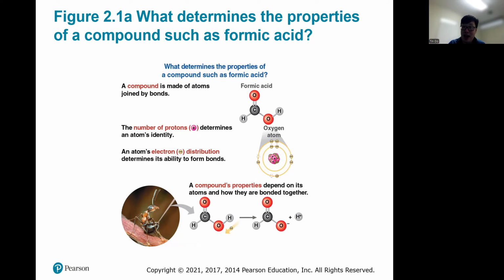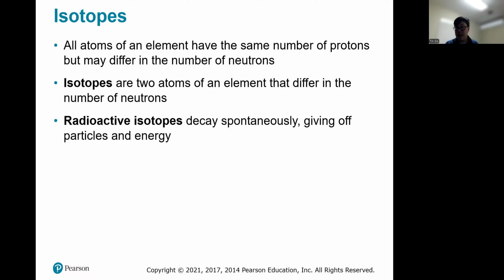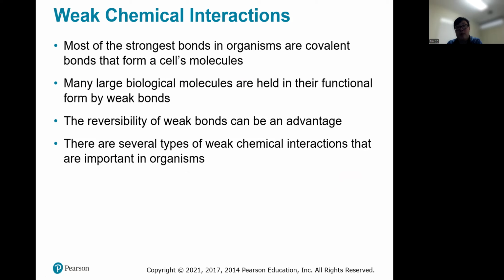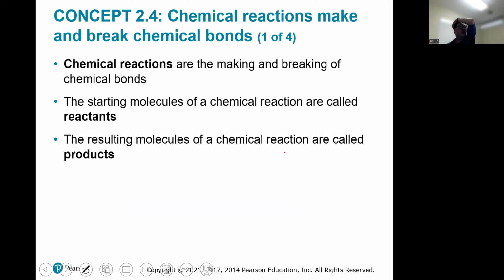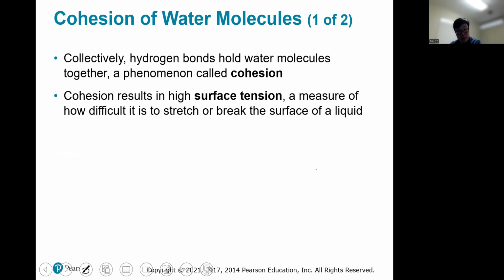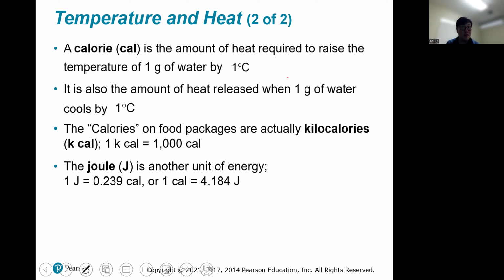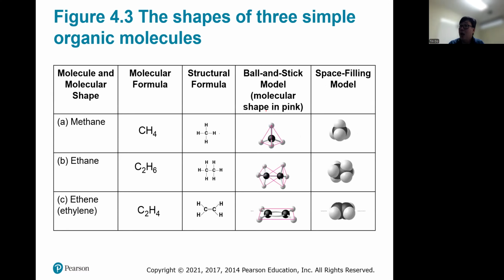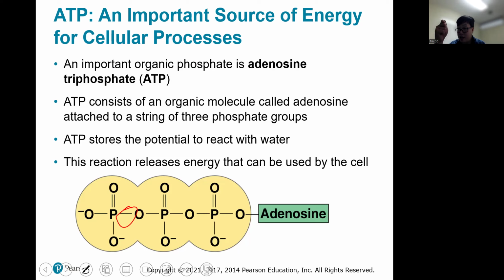Bio 212 - Ch. 2-4 Campbell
Lecture 1 and 2